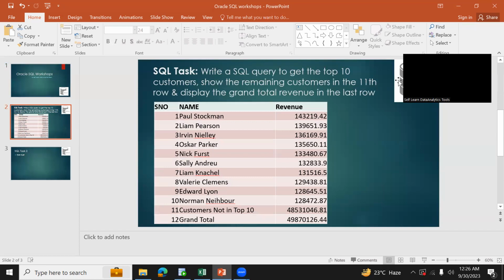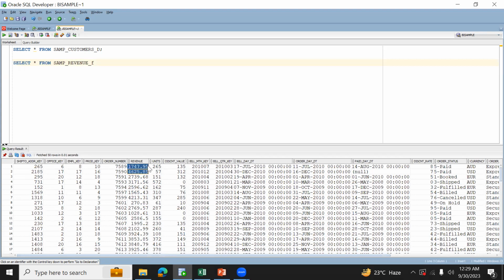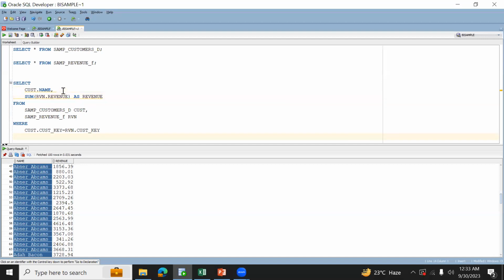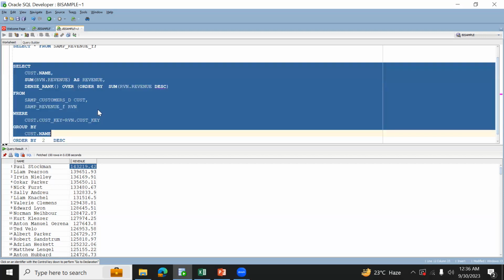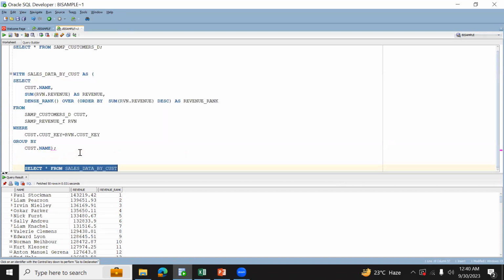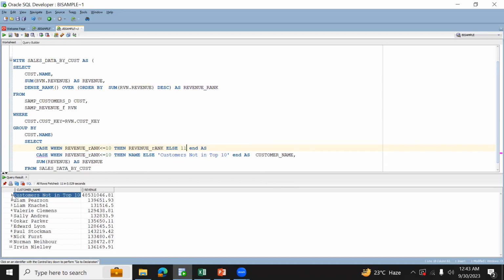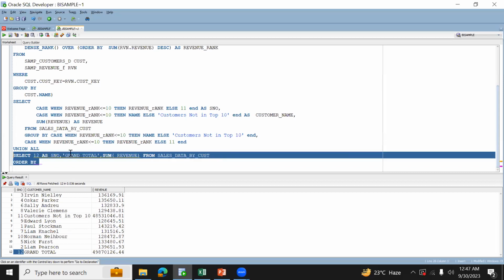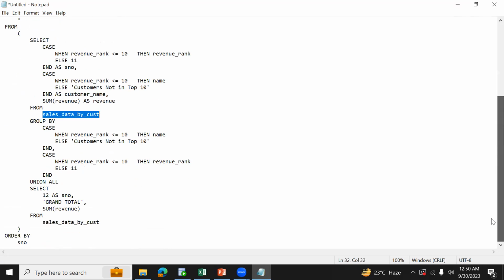SQL Working Session Task 1: Refer description section to know more about this requirement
Improve your SQL skills with this task!
Write a SQL query to get the top 10 customers, show the remaining customers in the 11th row, and display the grand total revenue in the last row. Don't miss out on this opportunity to sharpen your SQL and Oracle knowledge.